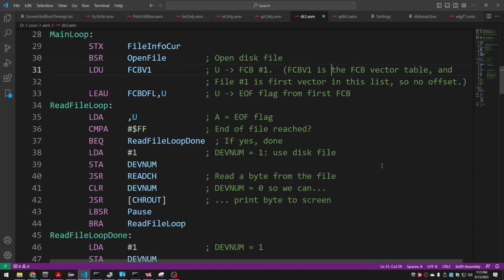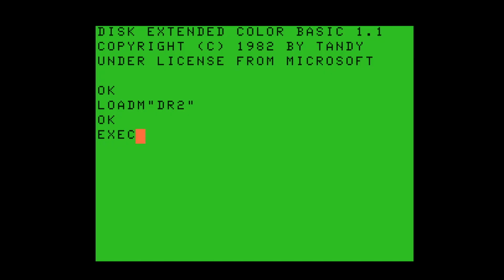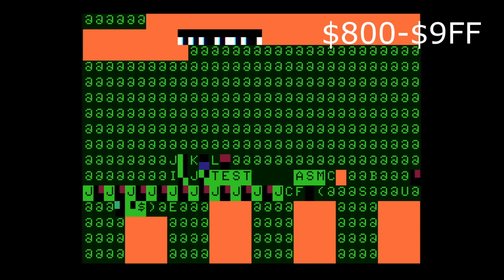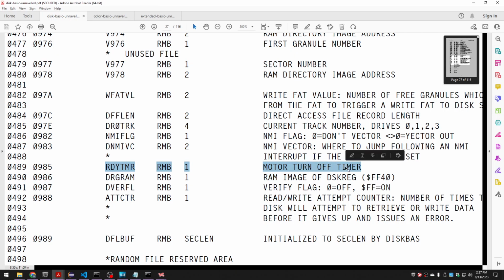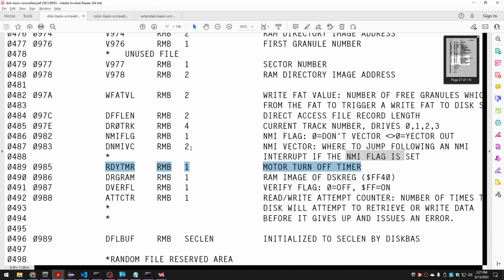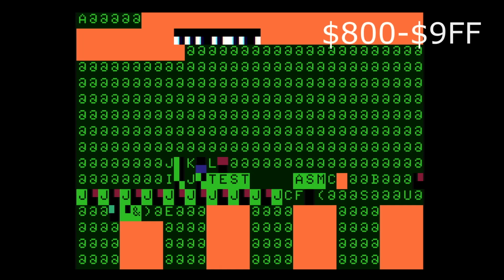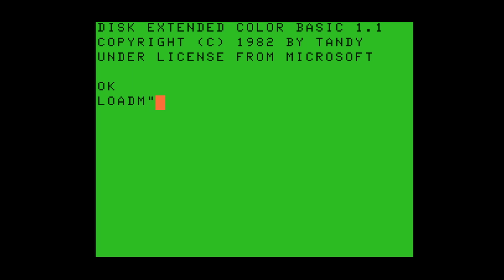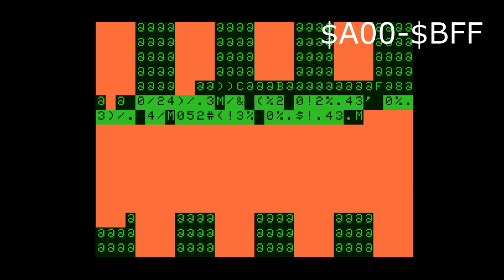Peering inside DISK BASIC's storage, or... nerd heaven? | Asm Adventures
David Ladd, this one's for you.